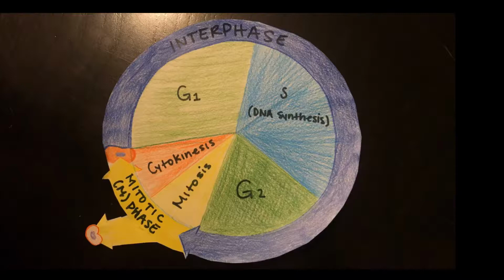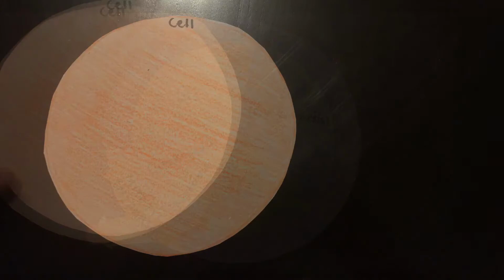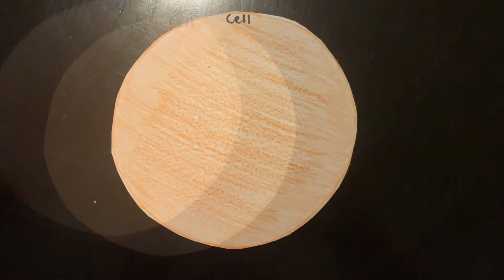Cell Cycle Video